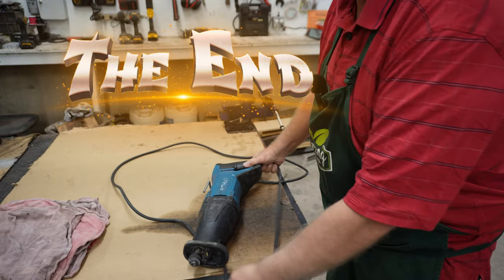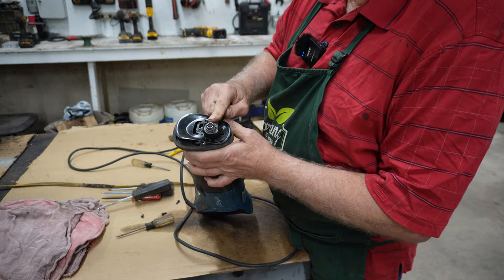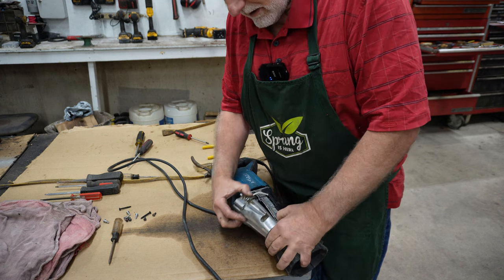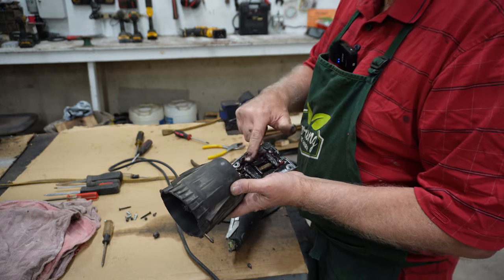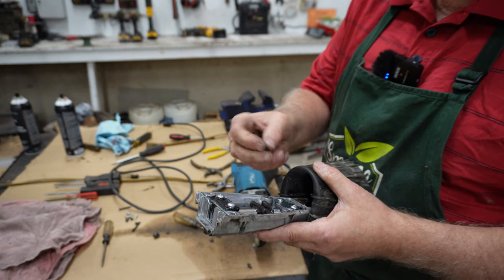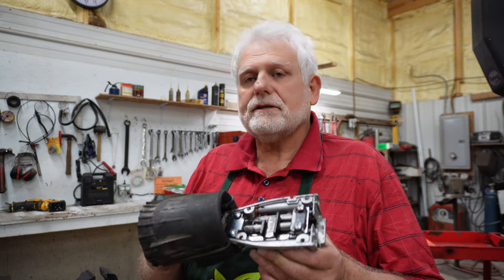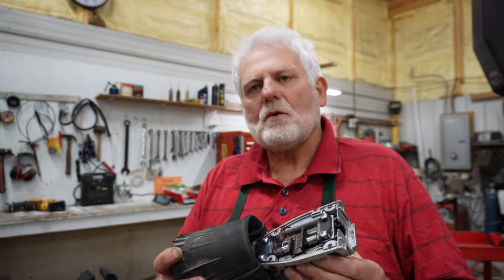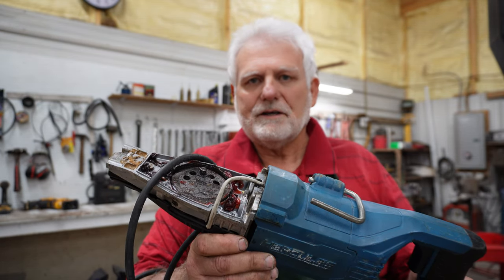Busted Reciprocating Saw Repairs: Are They Worth It?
In this video, join me as I tackle the repair of a busted reciprocating saw with a major internal part failure. Unfortunately, this $70 saw turned out to be not only a disappointment but also not worth fixing. Find out why as we dive into the internals of this power tool.

Want to know what happened when I attempted to repair a malfunctioning reciprocating saw? Join me in this video as I explore the broken internal parts of this $70 tool, discussing the challenges I faced and ultimately why it wasn't worth investing time and money into fixing it.

If you're considering repairing a broken reciprocating saw, you don't want to miss this video. I'll be examining a $70 saw with a major internal part failure, sharing my experience on what went wrong and providing insight into why I don't recommend attempting to repair this particular model.

Discover the reality of repairing a busted reciprocating saw in this video. With a broken internal part rendering this $70 saw unusable, I delve into the details of the failed repair attempt and explain why investing in a new saw may be a much better option. Join me as I share my insights and valuable lessons learned.

Join me as I recount my attempt at repairing a defective reciprocating saw that fell short of expectations. With a major internal part broken and no cost-effective solutions available, this $70 saw became an unfortunate disappointment. Watch this video to learn from my experience and save yourself from potential frustrations down the line.